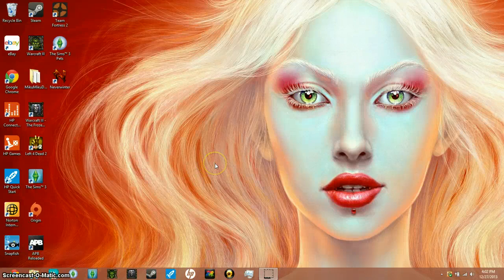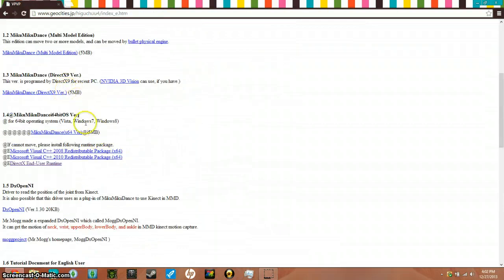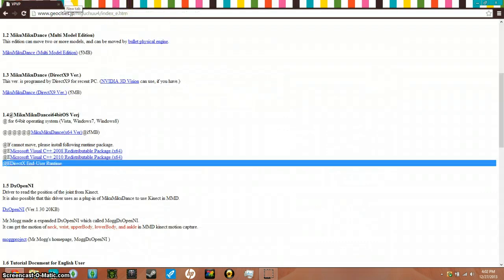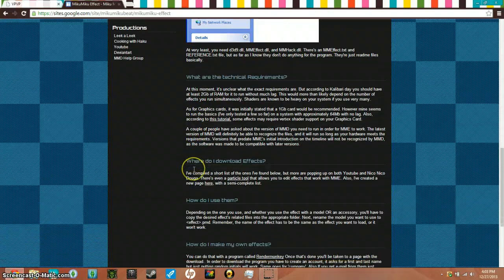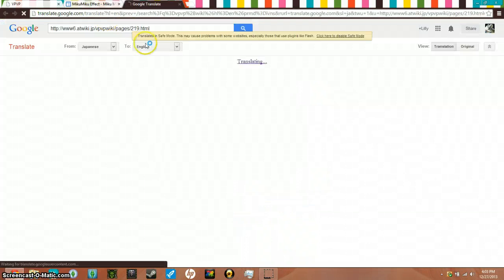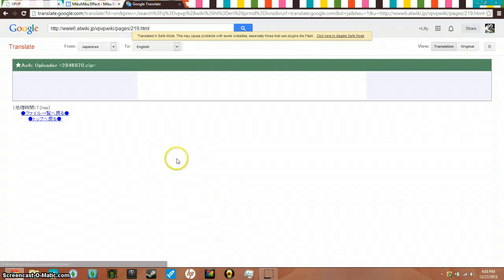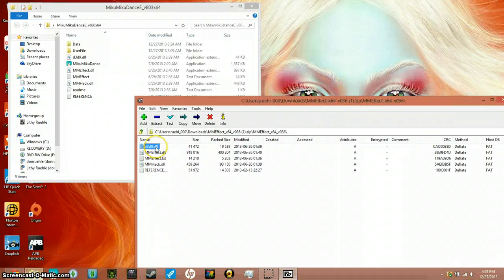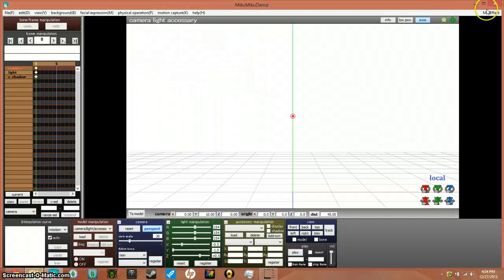Tutorial on how to get MME to work on Windows 8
I kinda figured a lot of people with Windows 8 had the same issue as me when they got their machine, so I decided to make a tutorial to help you guys out. If you have questions don't hesitate to ask, and if you have any tutorial requests I'd be happy to make them for you. I hope ya'll found this useful.

Also try to ignore the really loud coughing lol it was my dad lol